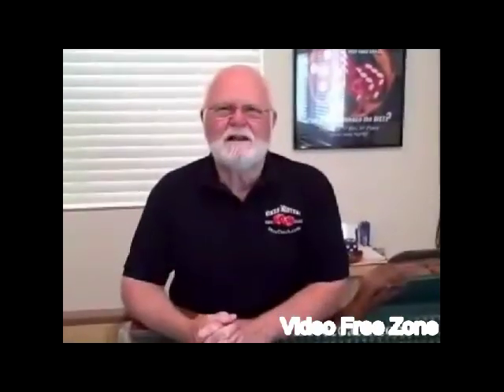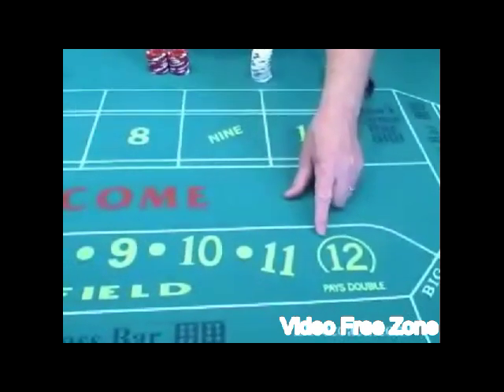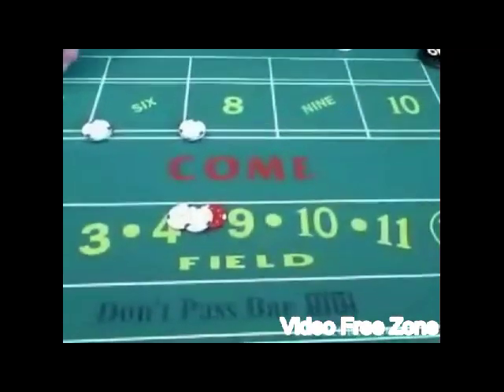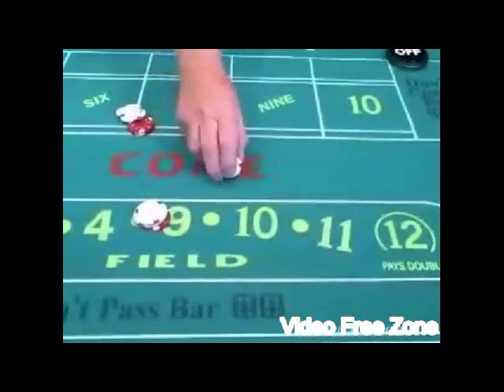Craps - The Iron Cross Bet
This one comes closest to winning on every bet ... except the last one! Years ago it was touted and sold on the internet for $10!